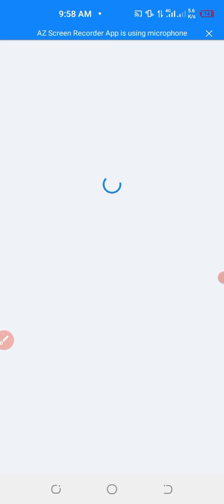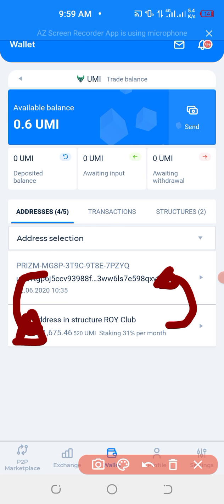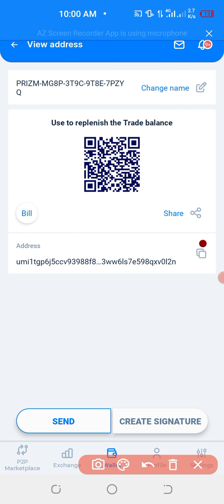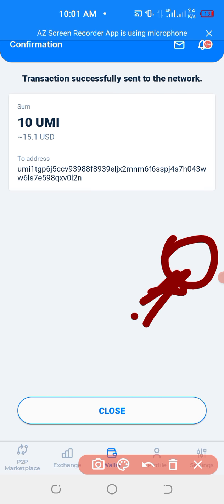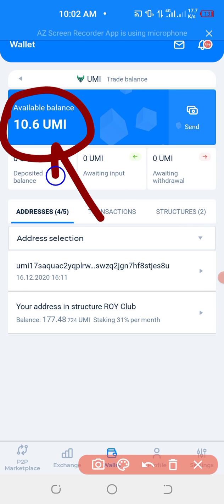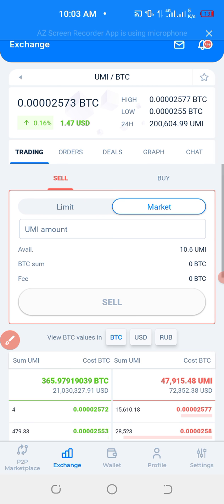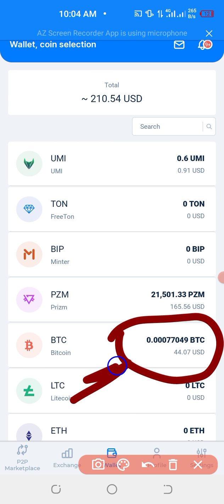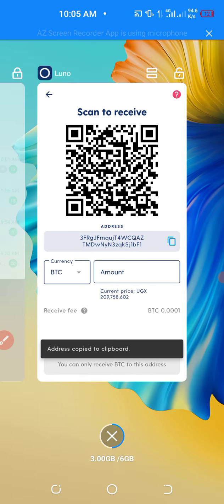How to Withdraw UMI from Roy Club in Sigen.pro app